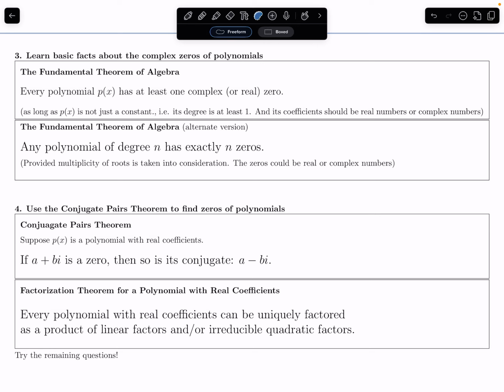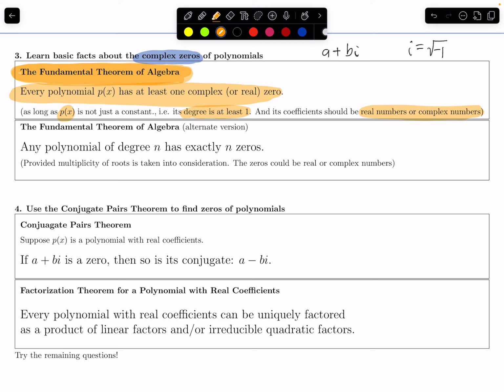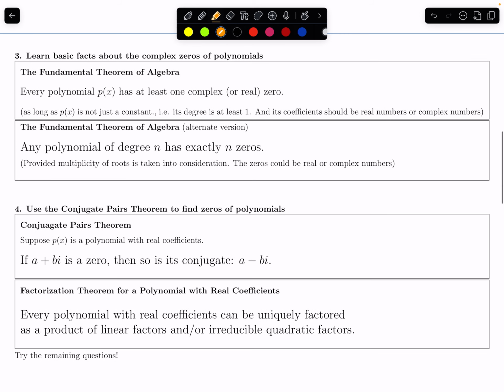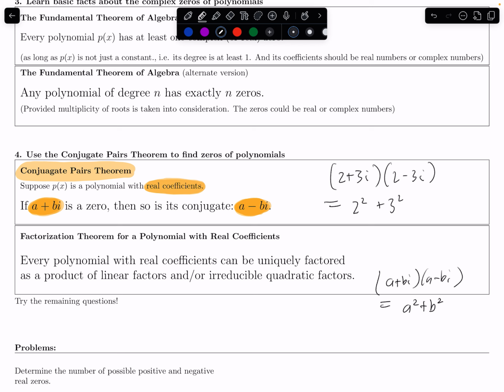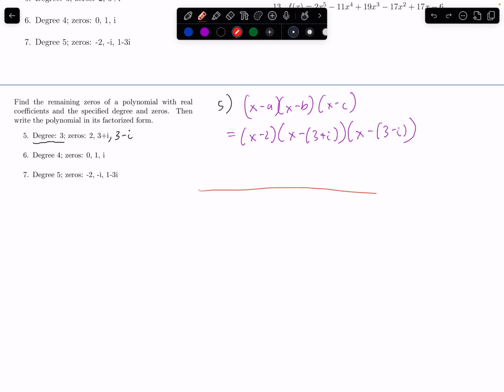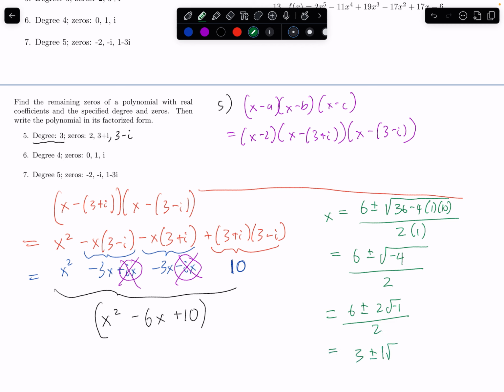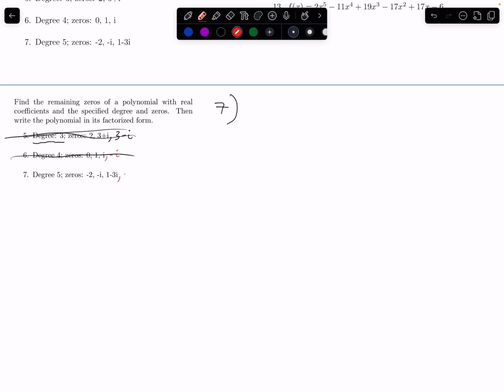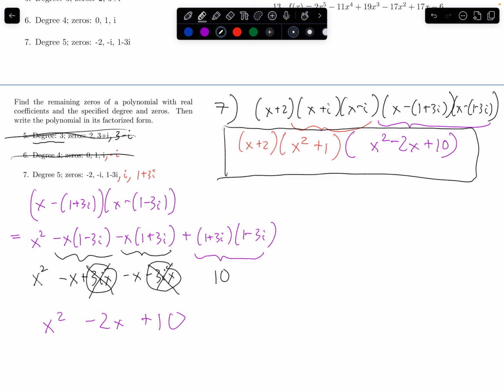2.6 (part 3 of 5)